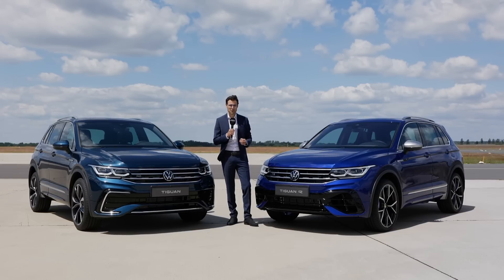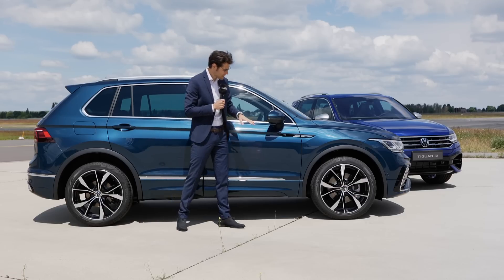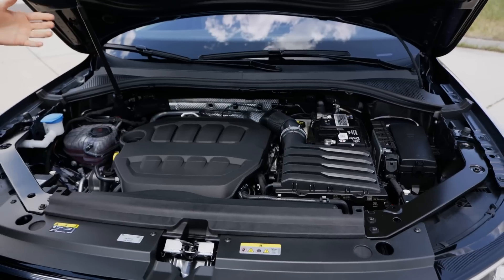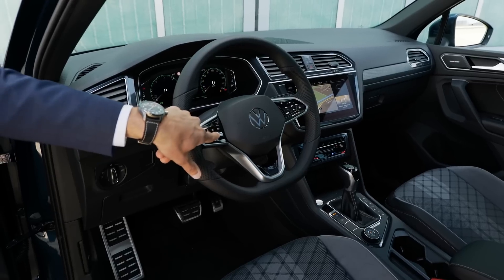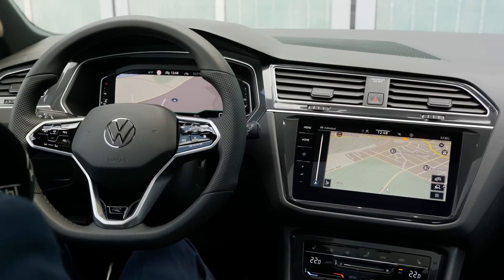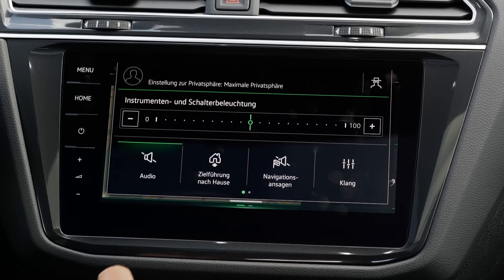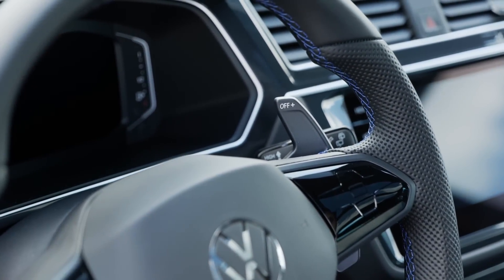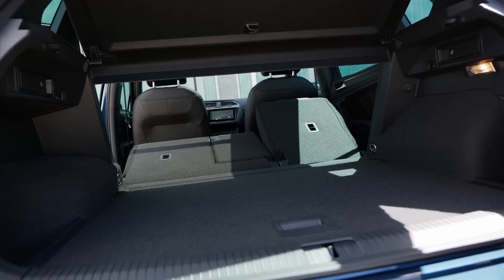first-ever VW Tiguan R vs Tiguan R-Line Facelift 2021 2020 Exterior Interior PREVIEW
This is our in-depth preview of the first-ever VW Tiguan R vs Tiguan R-Line Facelift 2021. We're taking a look at Exterior, Interior and the driving experience.